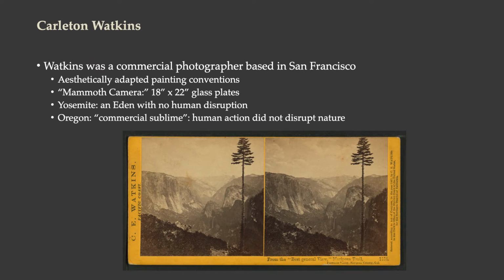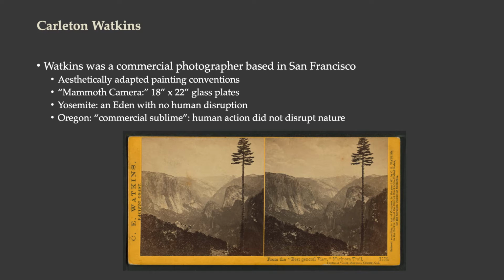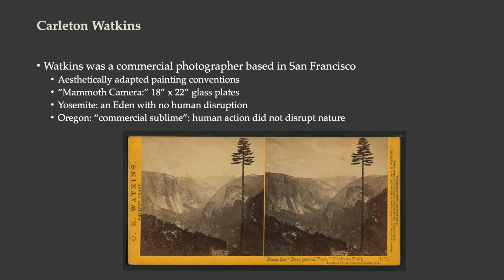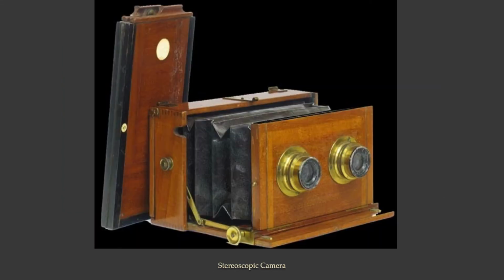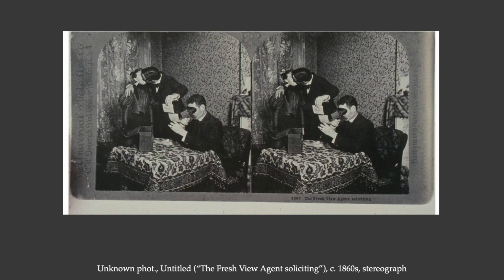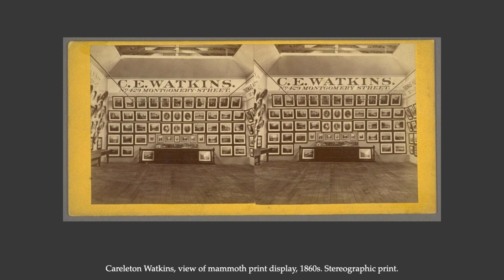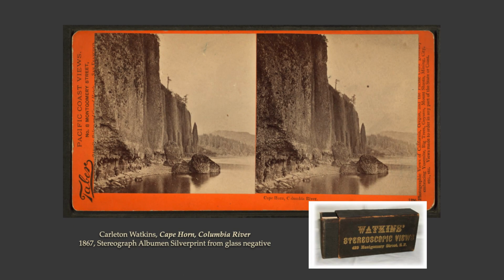220 21 Landscape 3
Landscape photography in the 1800s: Carleton Watkins and Yosemite